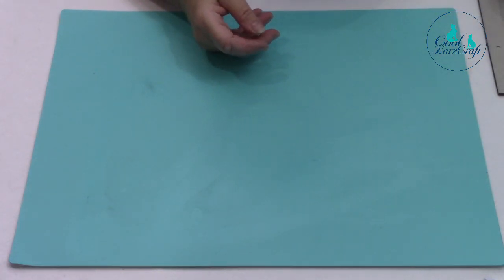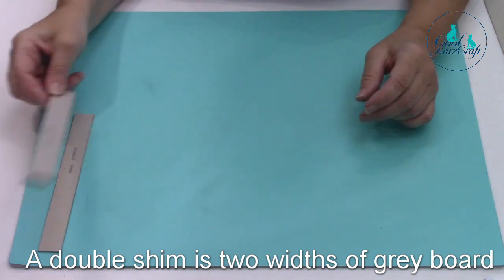Step Album Making (CoolKatzCraft Ltd) - Step 2, Understanding Shims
A real time demonstration showing the difference between shims.

Watch each of the video tutorials in the 'Step by Step Guide to Album Making' playlist to see Maggie demonstrating how to create decorative album.

See how to create an album cover, spine, flexi hinges, pocket pages and single dimensional pages in the 'How to construct a Complete Undecorated Album' video;